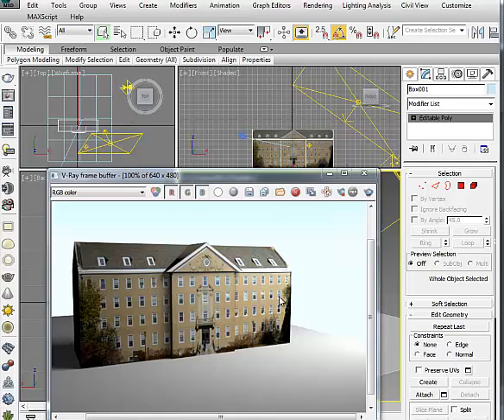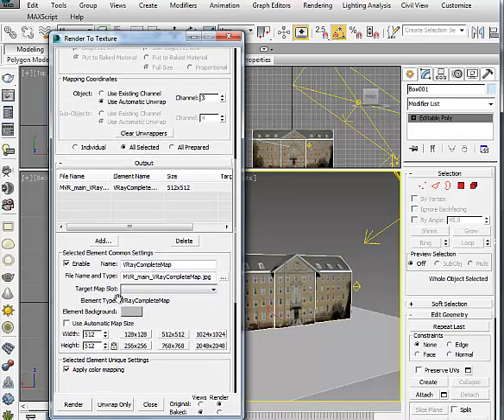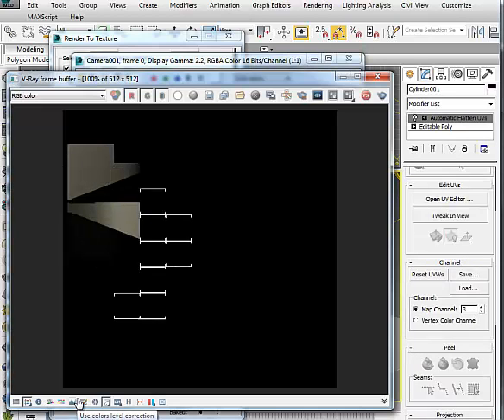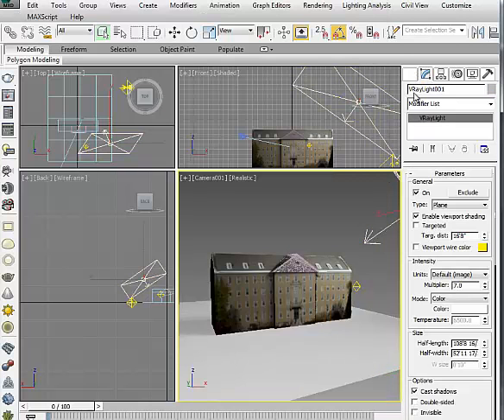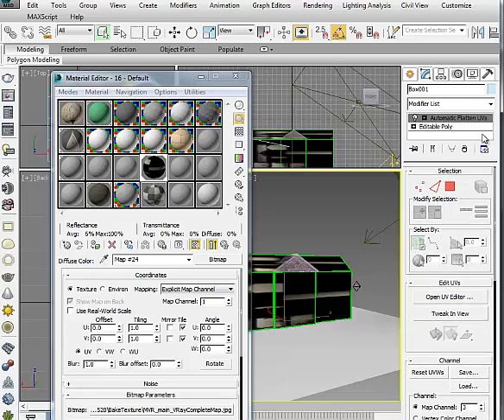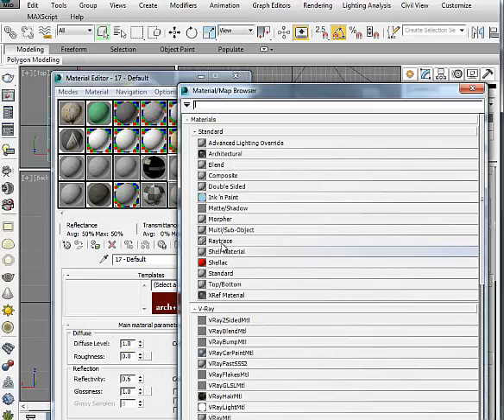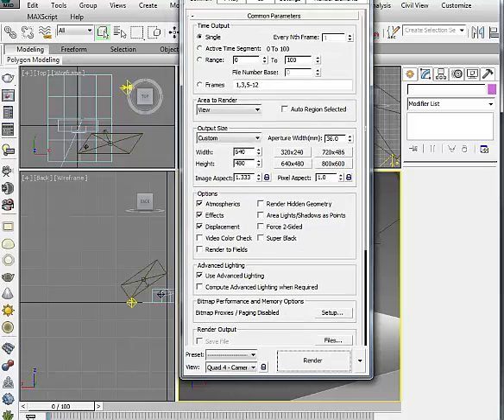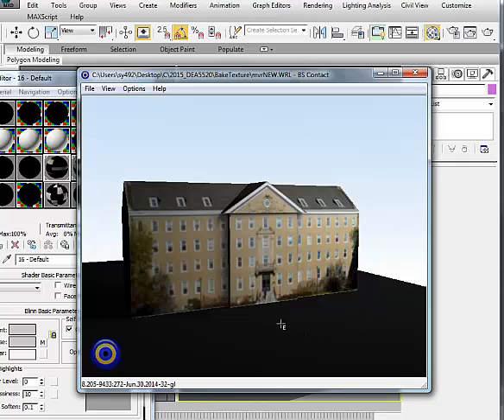Texture Baking in 3ds max for vrml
If you know how to set up a scene in 3ds max and vray, here is how to bake textures